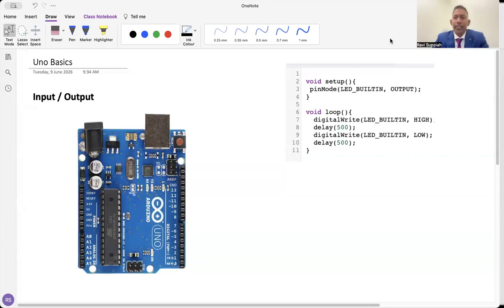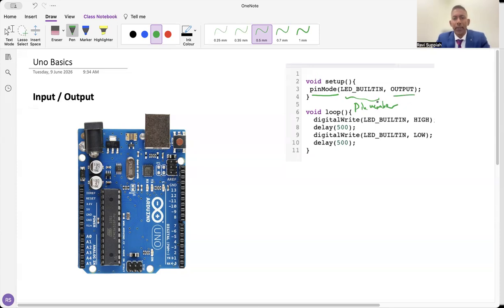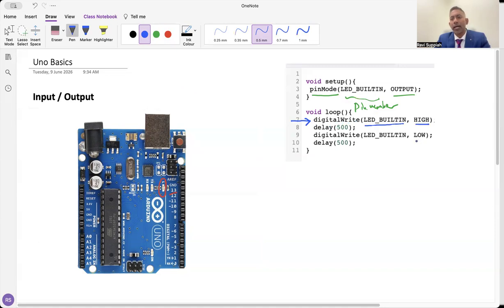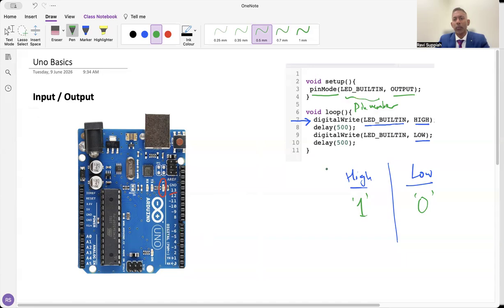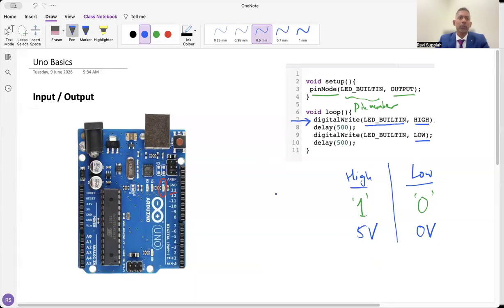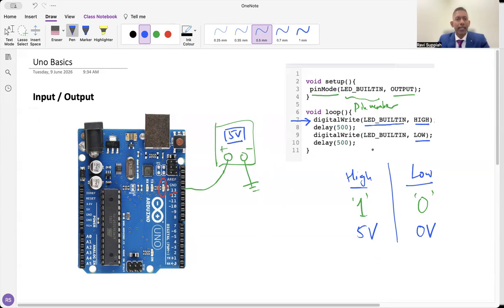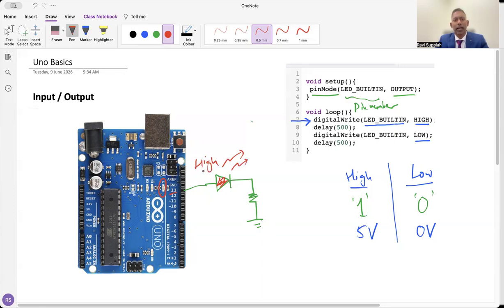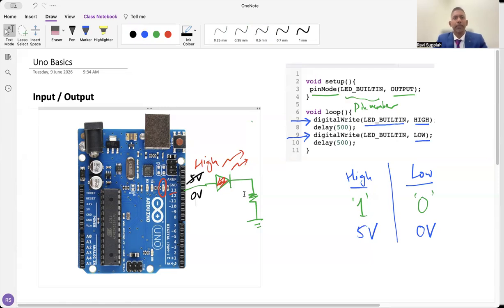Microcontrollers Lesson 2: Arduino Output Interfacing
Learn how to relate the code to logic and actual voltage values